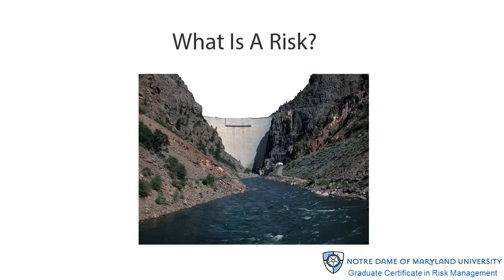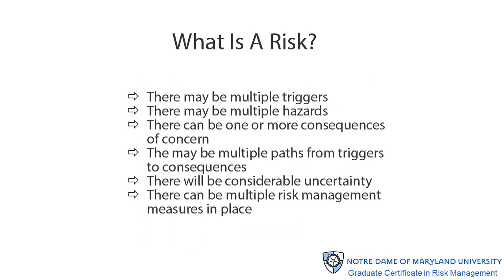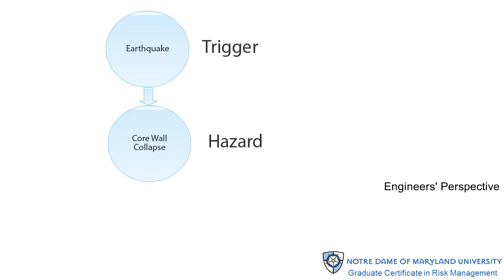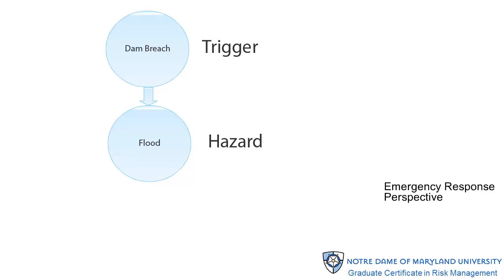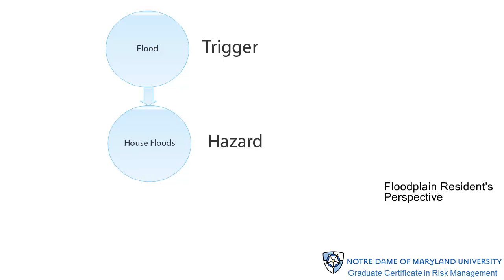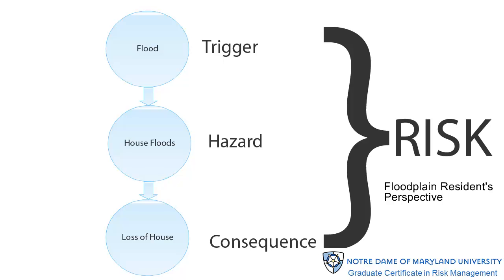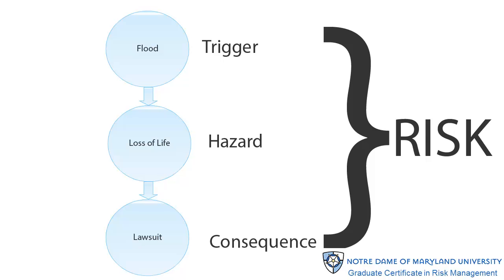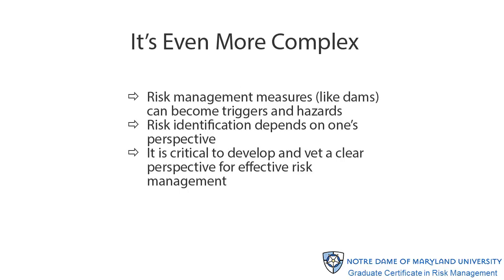NDMU risk identification part 2